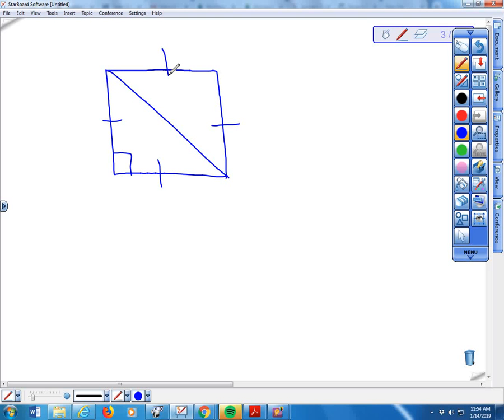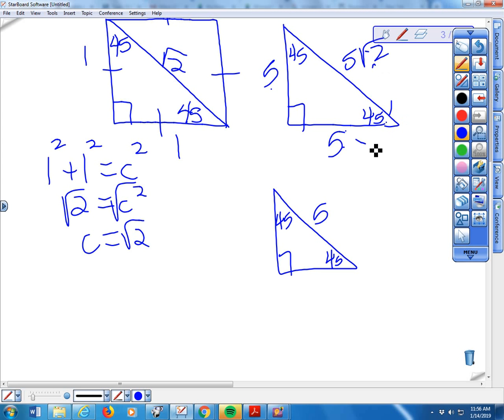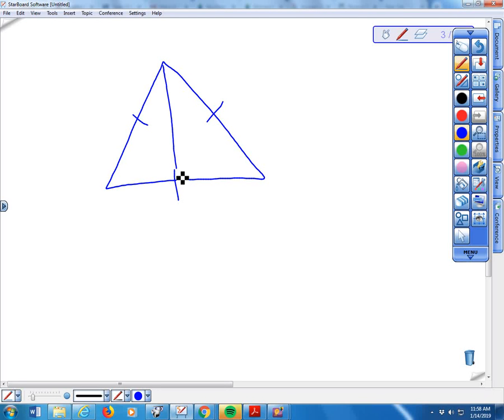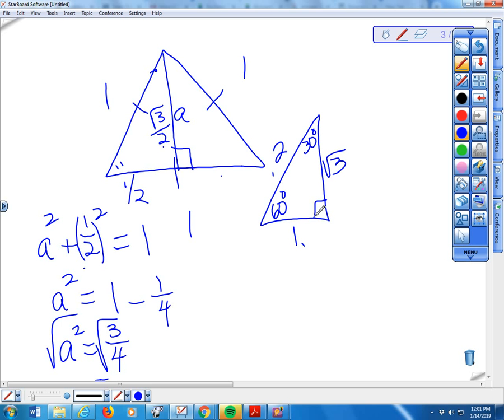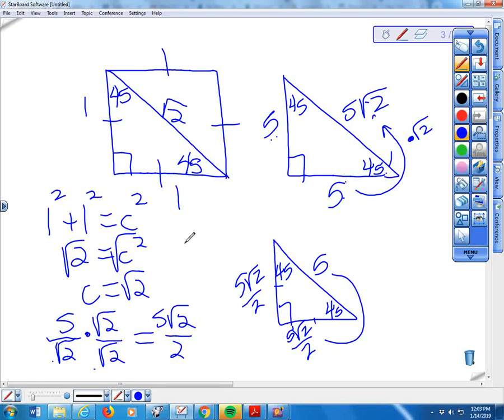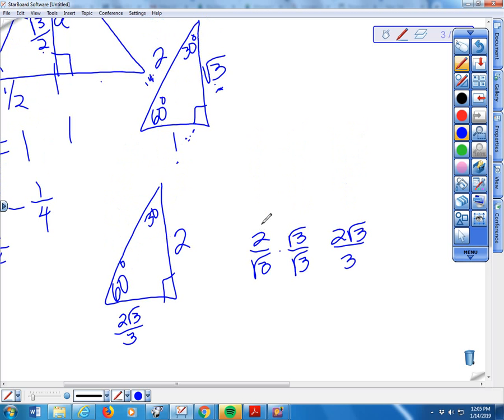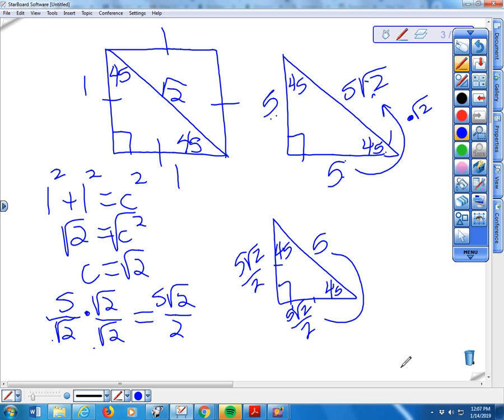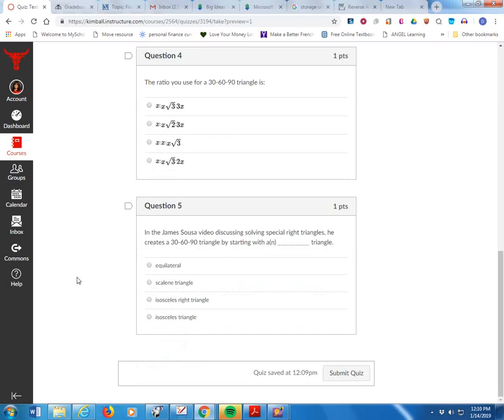Section 8 3